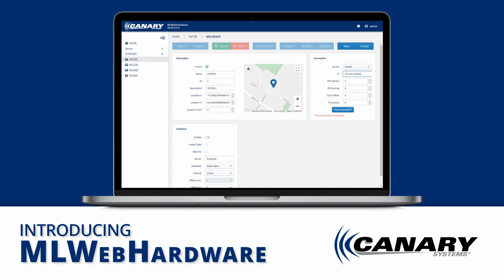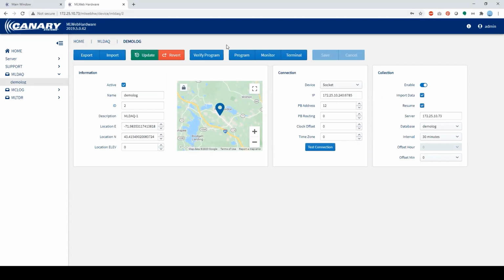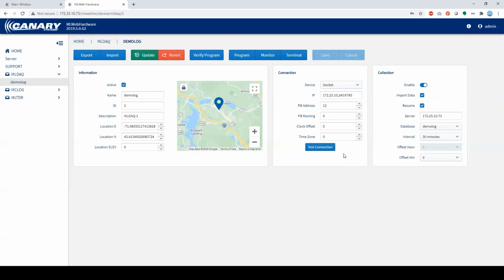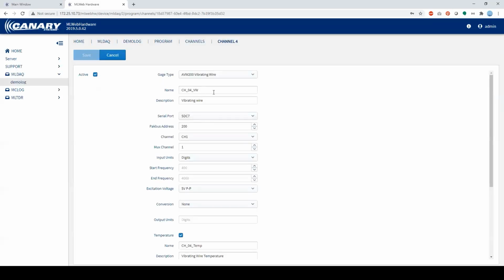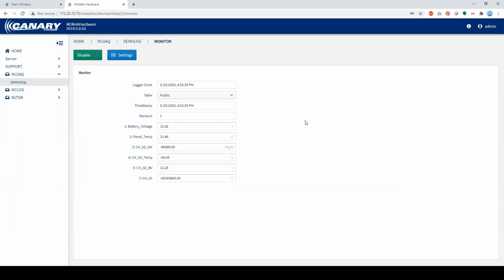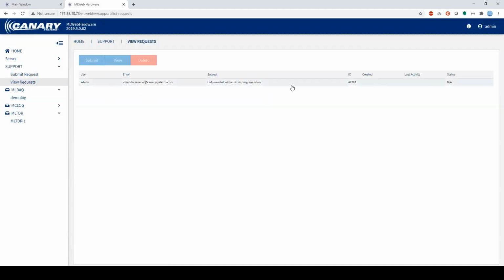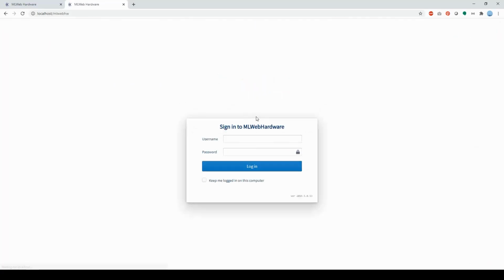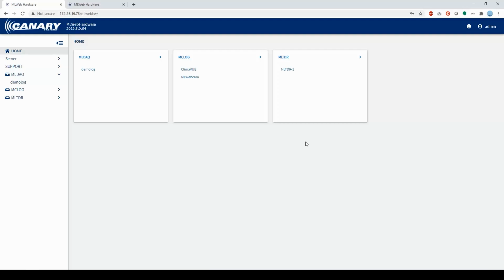MLWebHardware Webinar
Canary Systems’ MultiLogger software has long been an industry leader in management of sensors and data acquisition for automating programming and data collection, supporting dozens of datalogger and sensor types regardless of make and model. The next step forward is making the convenience of MultiLogger available on the web, which leads to MLWebHardware.

In October 2020 we hosted a live webinar to introduce MLWebHardware and go over the following features:

How to access MLWebHardware with your MLSuite installation
User level access to MLWebHardware
An overview of the MLWebHardware interface
Add a new data acquisition system
Configure instrument channels
Update logger programming
Data and sensor monitoring
Set up collection intervals and details
Support access

And don’t forget to check out the MLWebHardware product page for details!